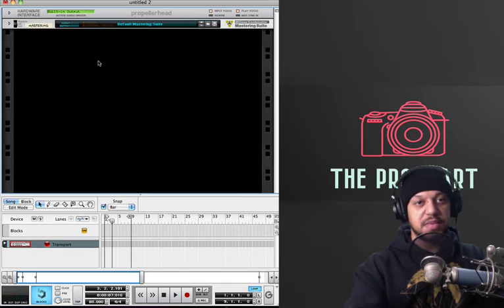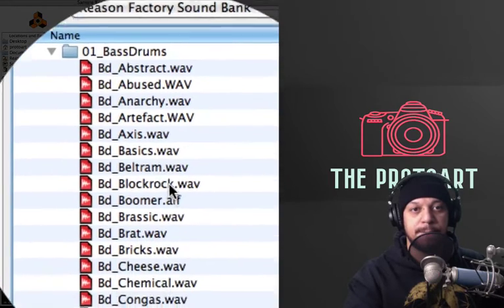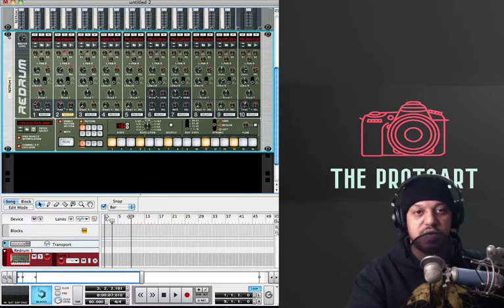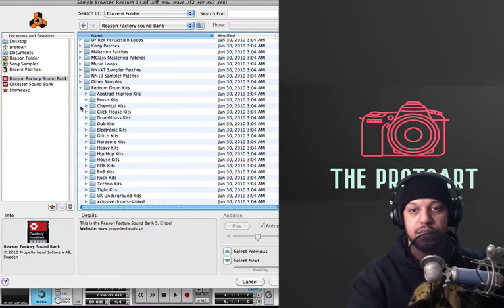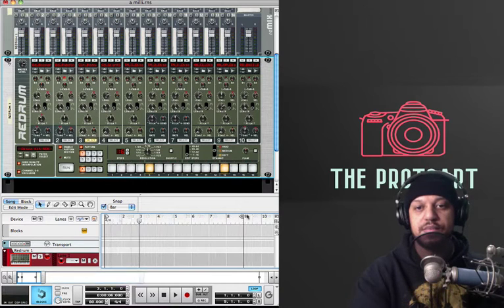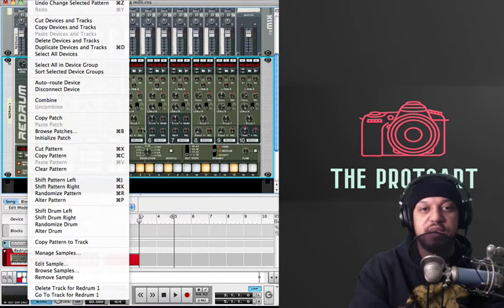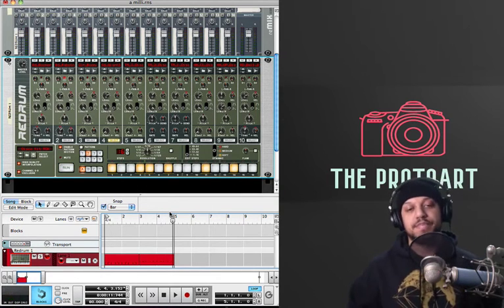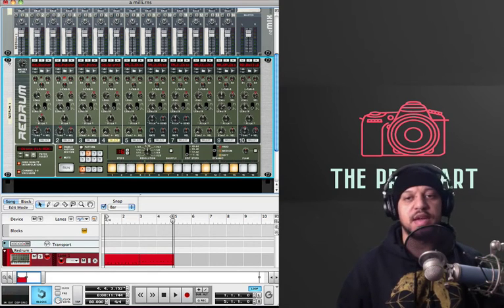Reason Curriculum Lesson 3 Intro To Drum Machine